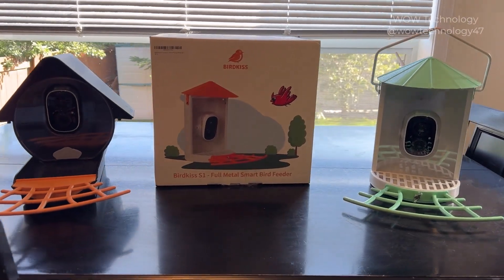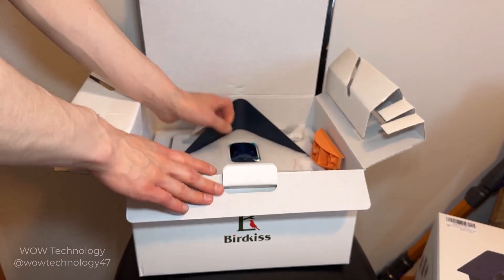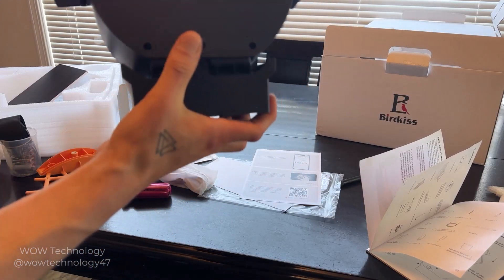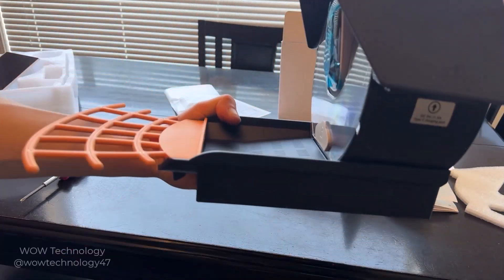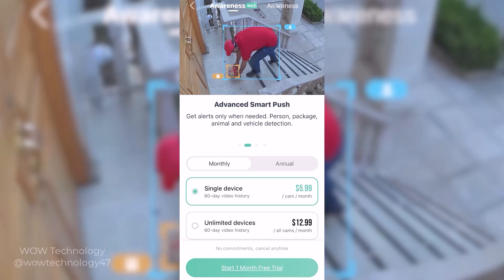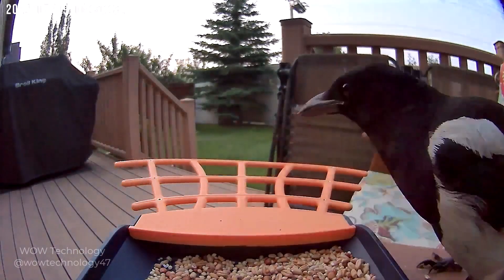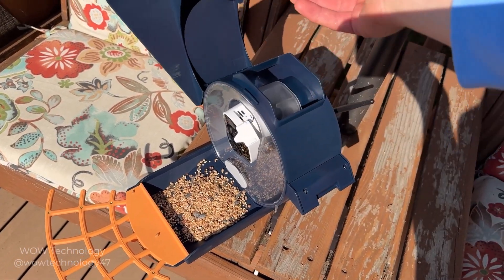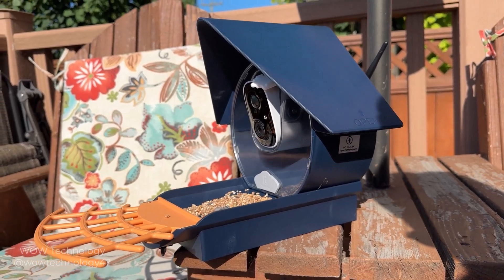Solar Powered Smart Bird Feeder with Camera and AI Identify for Bird Lovers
Smart 1：
Smart 3：
Smart 5：